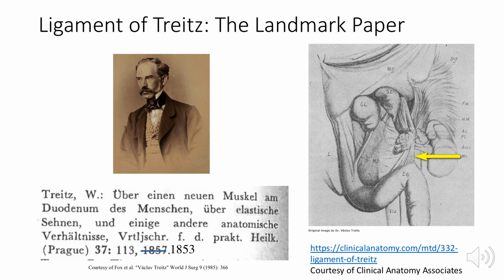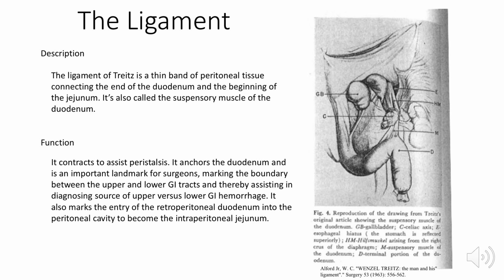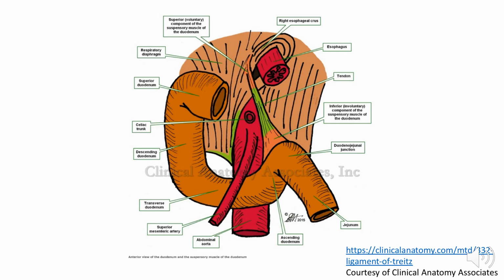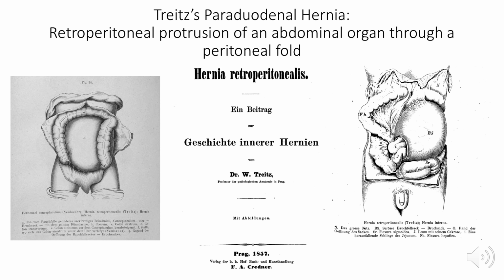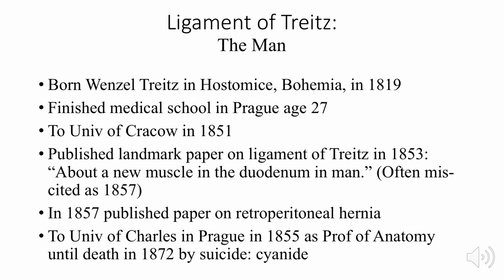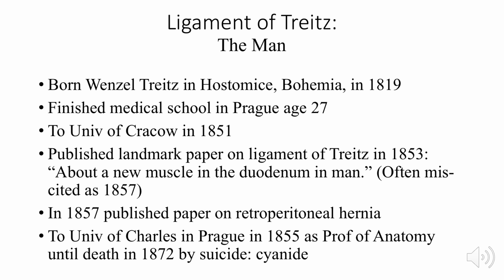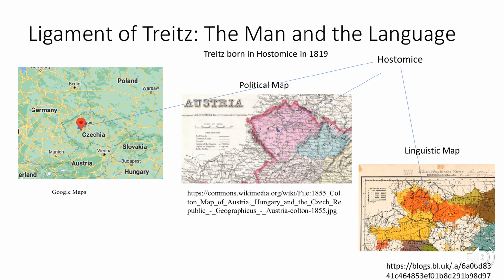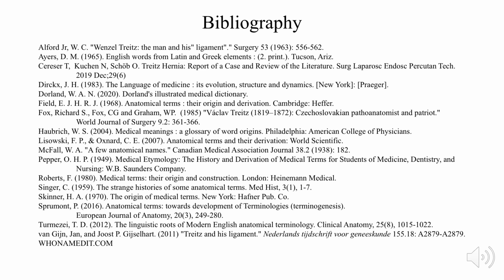Derivation of Anatomical Terms Abdomen II Ligament of Treitz and the Treitz Retroperitoneal Hernia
This 7 minute video describes the historical background of Treitz's patho-anatomical contributions: his Ligament of Treitz and the Treitz Paraduodenal (or Retroperitoneal) Hernia